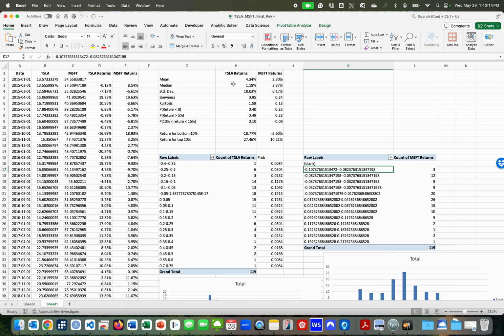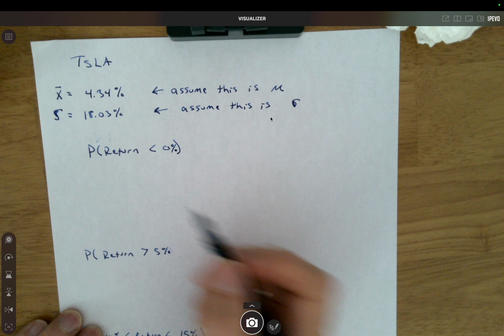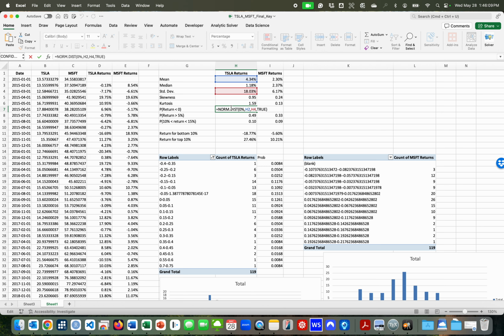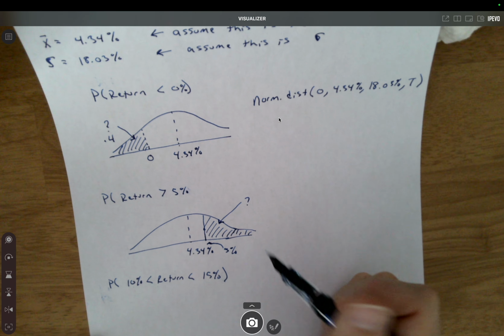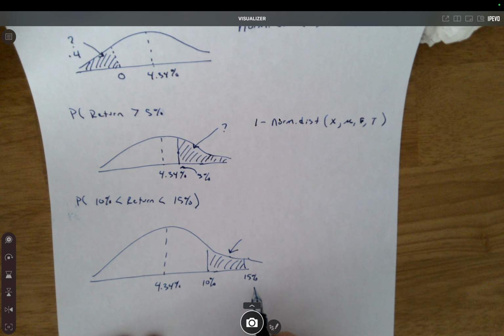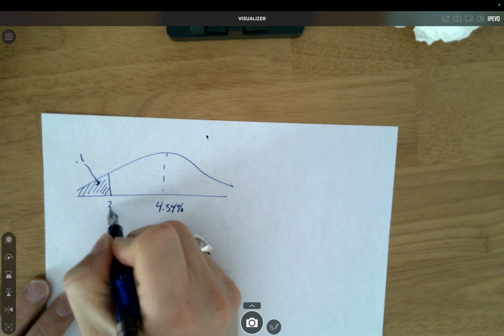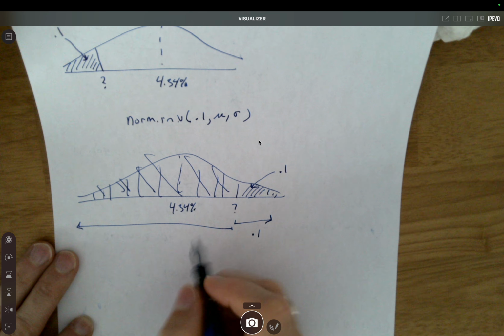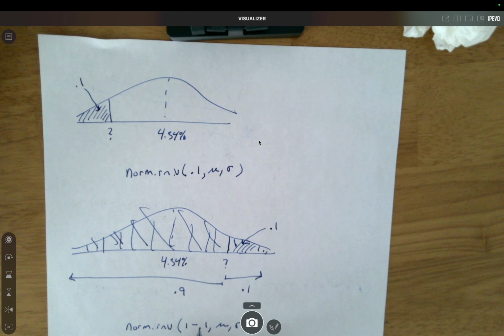Normal Distribution Tips